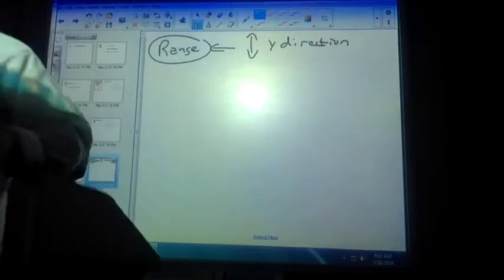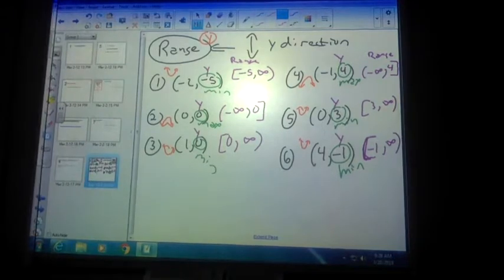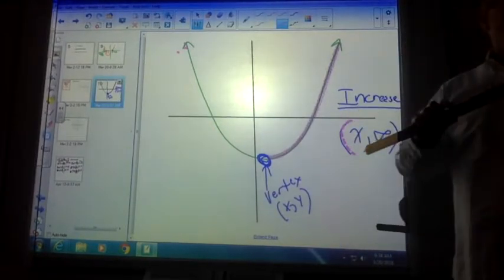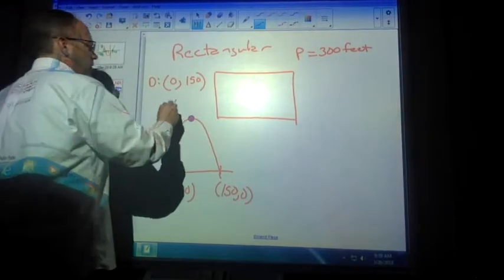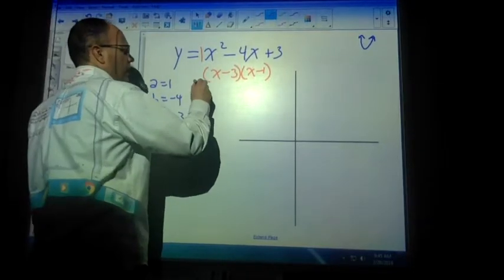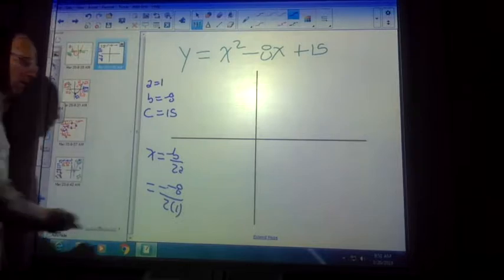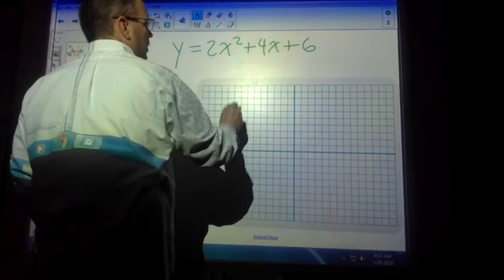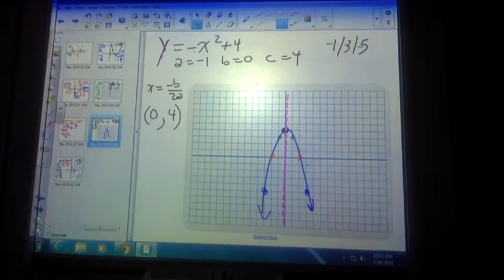CP Algebra 1, March 20 2018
increasing/decreasing parabolas, positive region, 1/3/5 pattern graphing